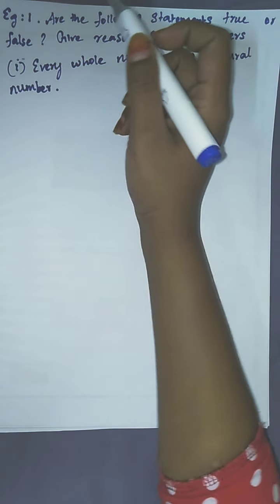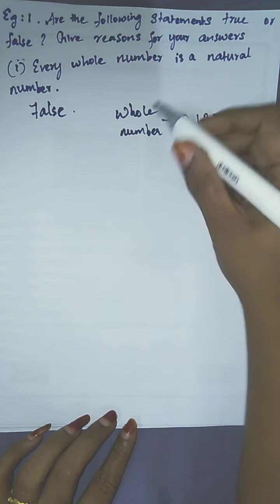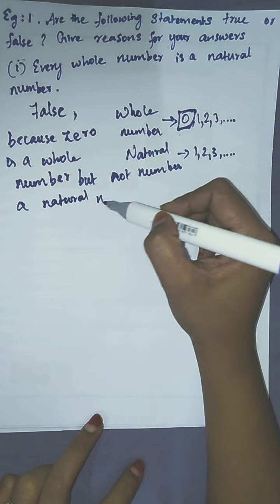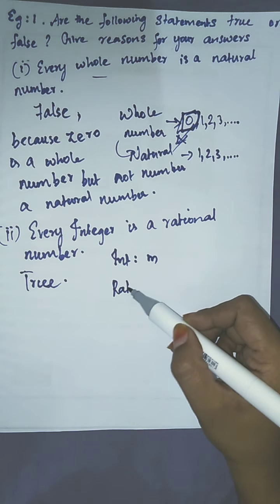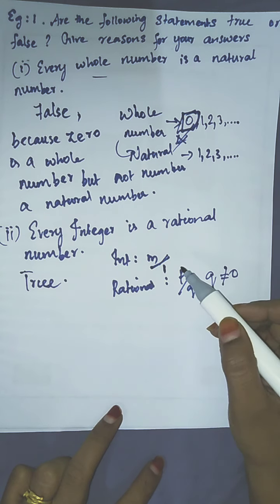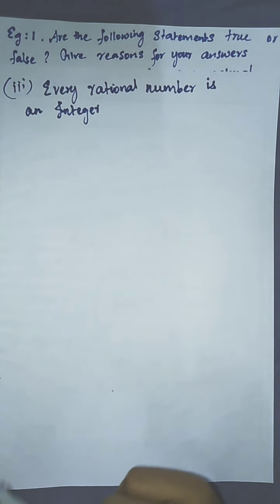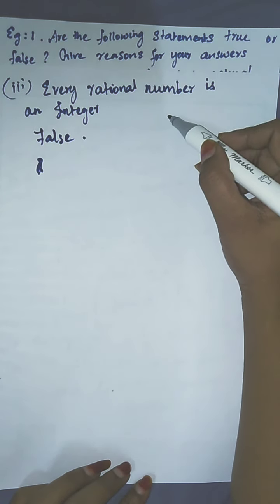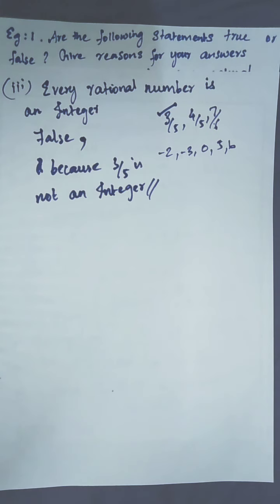9th Maths Chapter 1 Example 1 NCERT syllabus | CBSE | English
Here I have explained 9th maths CBSE /NCERT syllabus Chapter 1 Example 1. Go through and understand the concepts
Hope you all get good marks